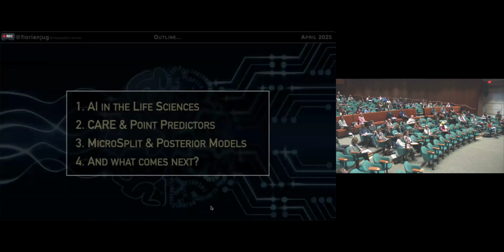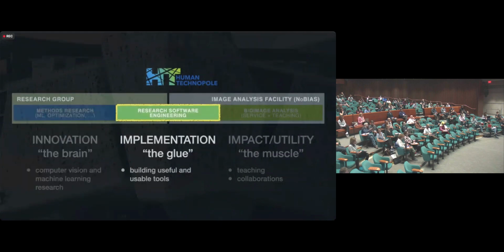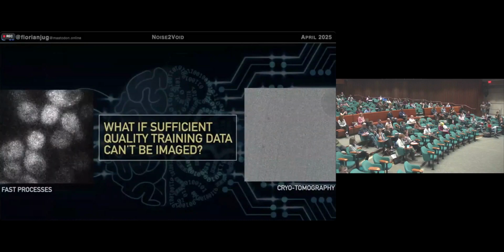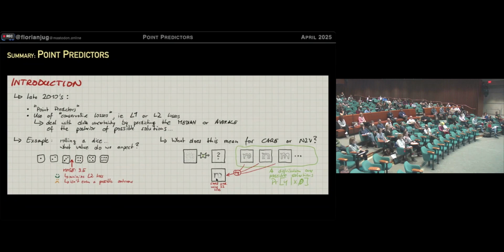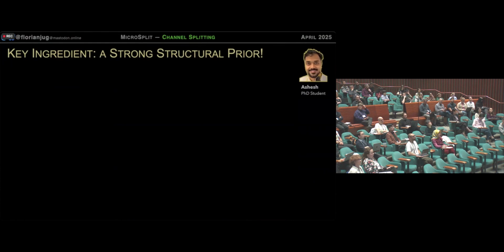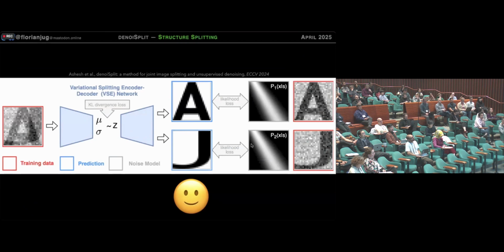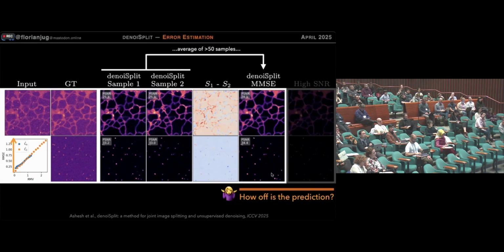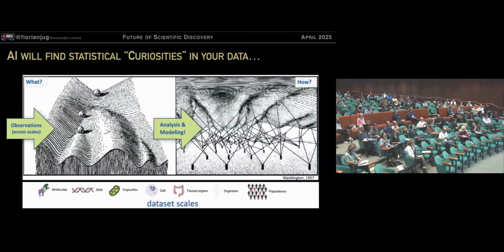So Far: Content-aware Denoising and Semantic Unmixing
Speaker: Florian Jug, Human Technopole